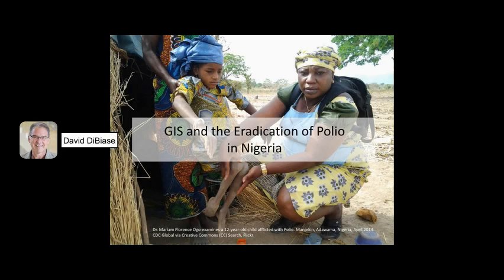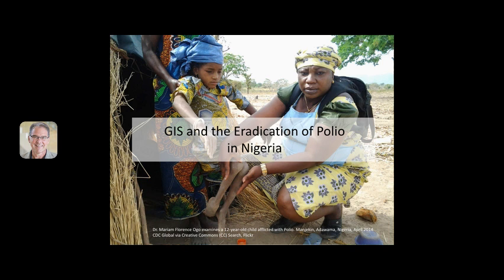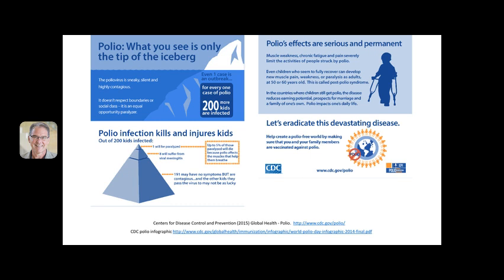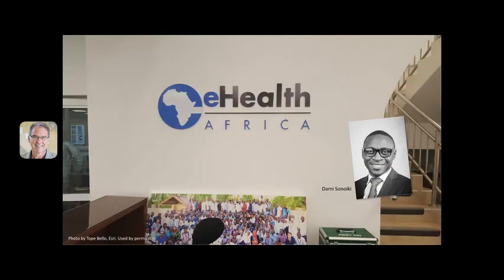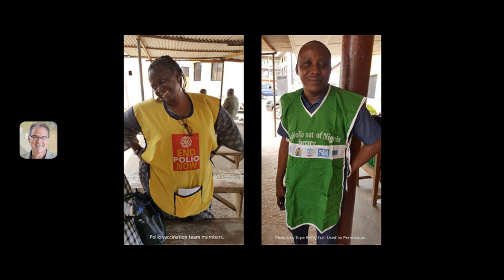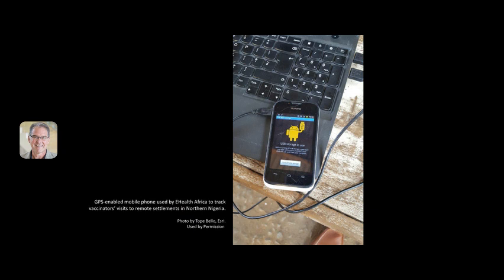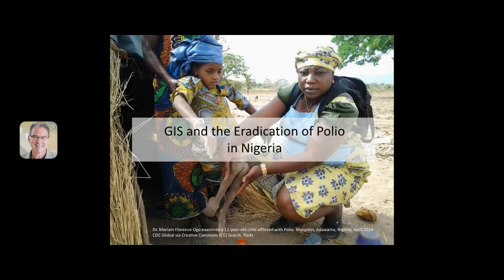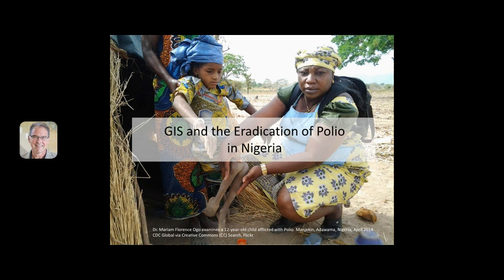GIS Polio Nigeria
This video was created by David DiBiase as a case study for Penn State's GEOG 482: Making Maps that Matter with GIS with the assistance of the John A. Dutton e-Education Institute